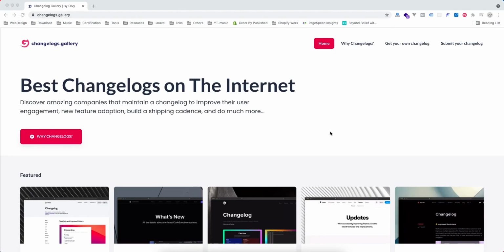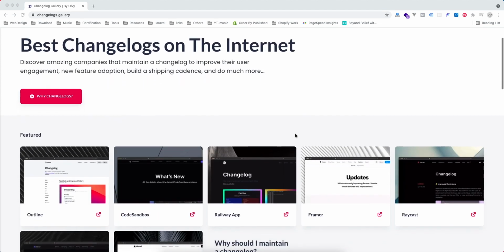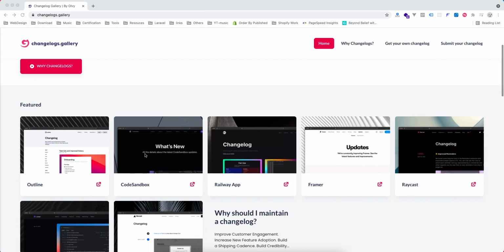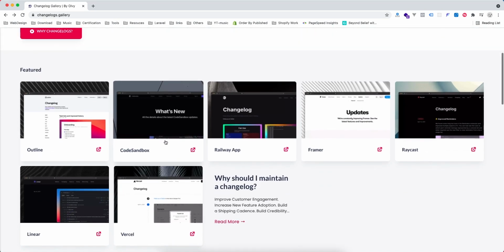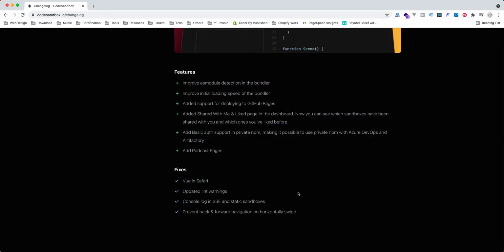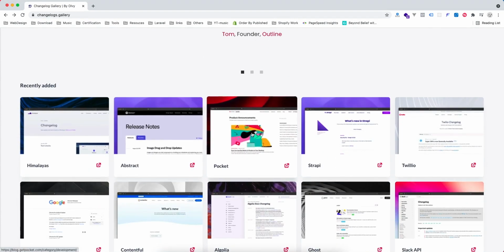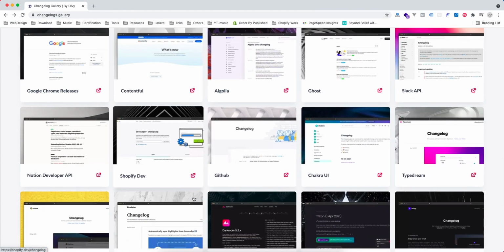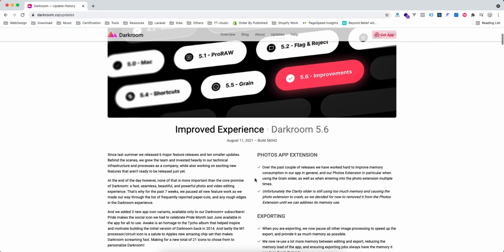Find Changelog for All Tech Softwares - Less Than 1 Minute.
Learn how to find change long for most tech companies in 1 place.

Introducing changelogs.gallery